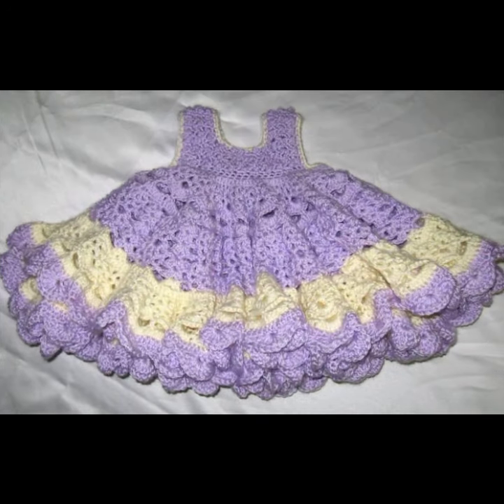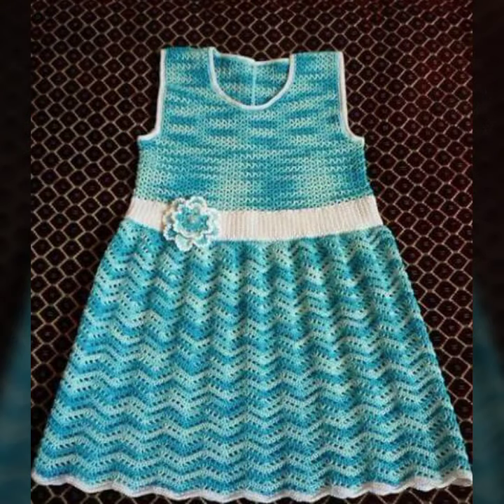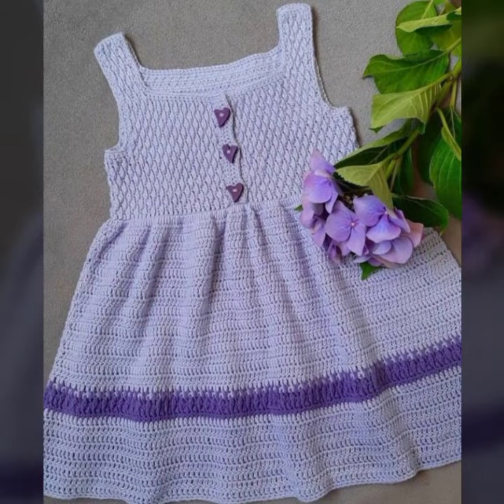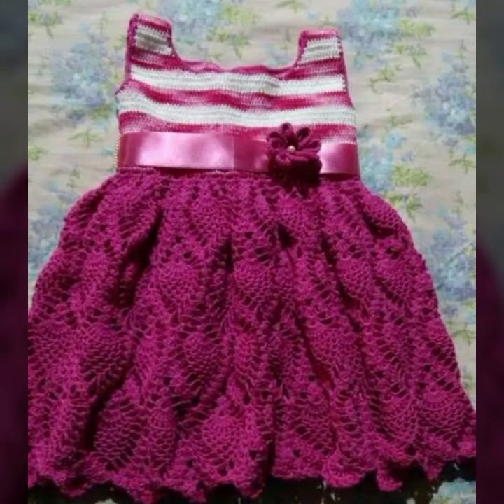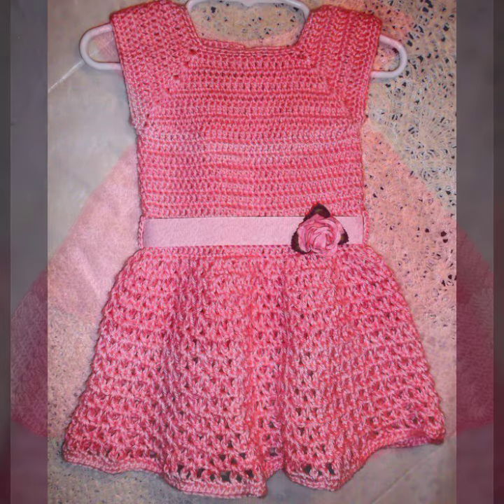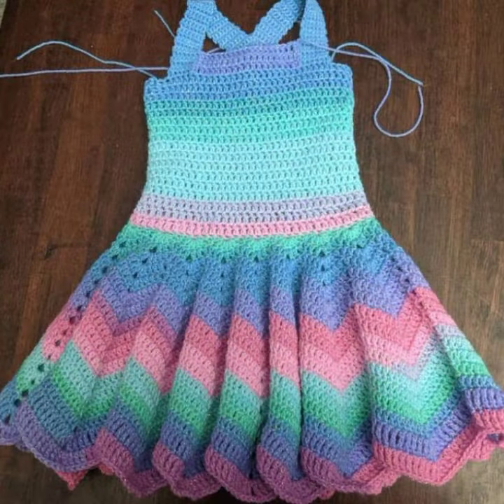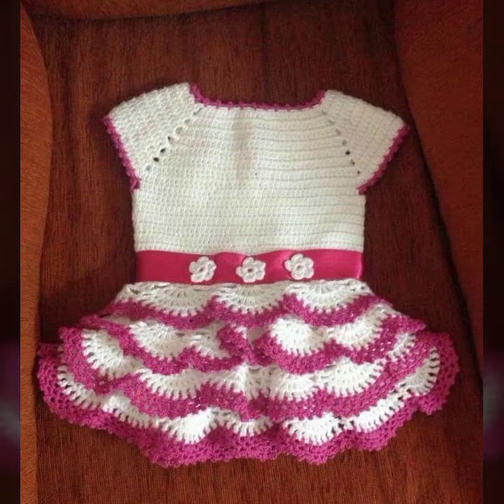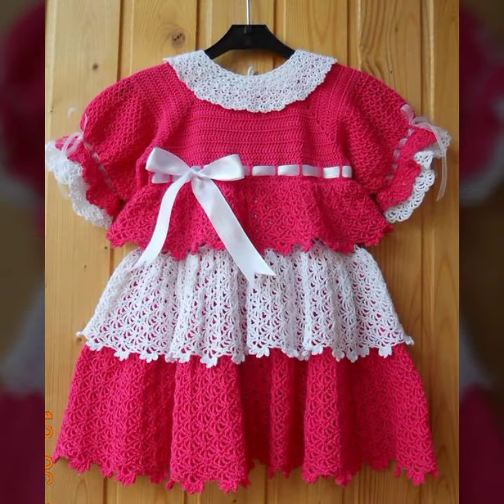top 50 prettiest collection of crochet patterns frocks designing ideas 2k23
crochetideasEasy Crochet Checkerboard Shoulder Bag Tutorial | Chenda DIY
crochet cardigan
crochet capshawals
Crochet Online Course
Ad 1 of 2 ·
0:04
Skip Ads

0:10 / 0:15

forthefrills
Crochet Eden Crop Top
Hey Carrie

top 50 prettiest collection of crochet pattern frocks designing ideas 2k23